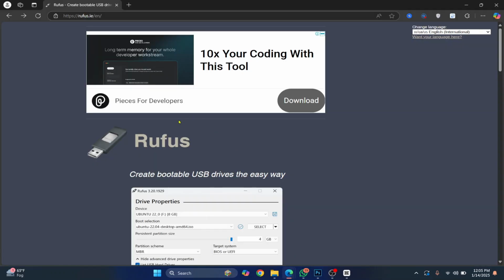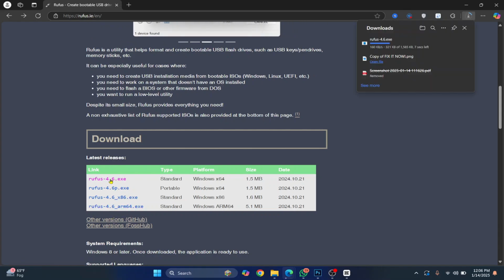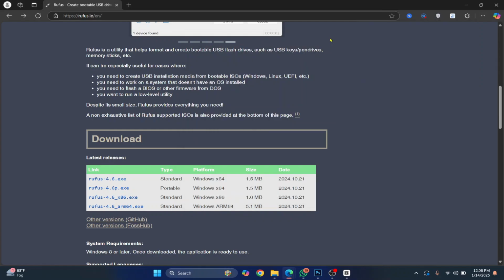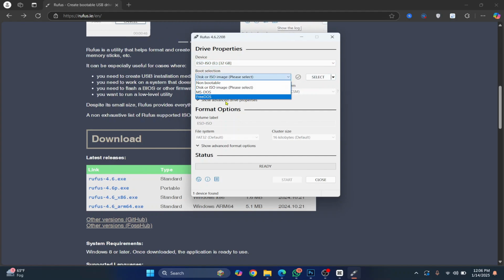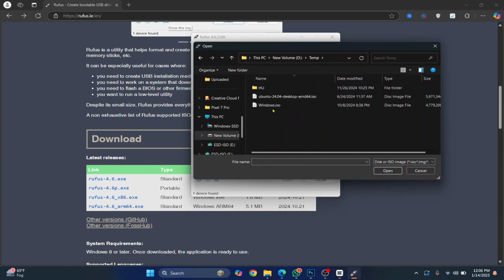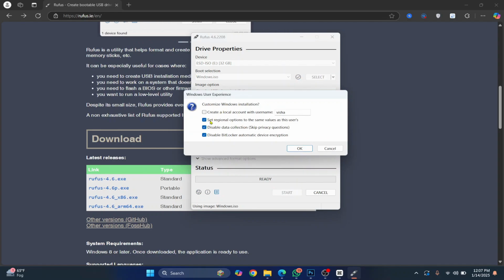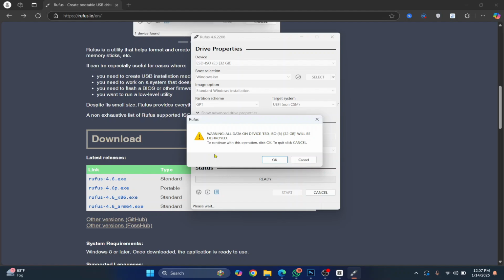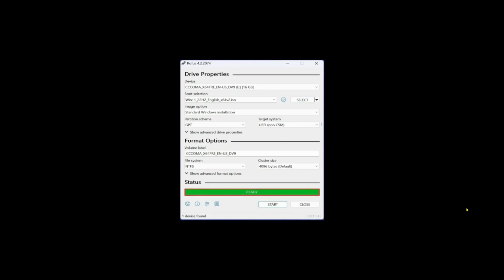How to Create a Bootable USB Drive with Windows 11 Easily (2025)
In this video I'll show you how you can create a bootable usb drive with windows. If you need to *create a bootable USB drive for Windows 11*? This simple guide walks you through the process using tools like *Rufus* or the official *Media Creation Tool*. Whether you're installing Windows 11 on a new PC, upgrading, or creating a recovery drive, this video has everything you need to get started.

Learn how to:
- Download the *Windows 11 ISO file*.
- Format your USB drive for bootability.
- Safely create a bootable drive for seamless installation.

Perfect for beginners or experienced users, this tutorial ensures you're ready for any system setup or repair.